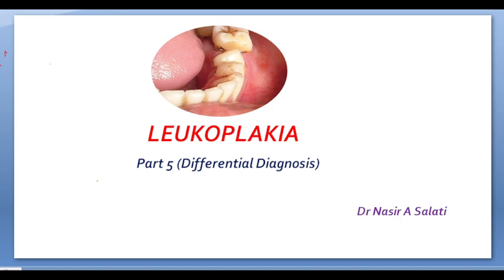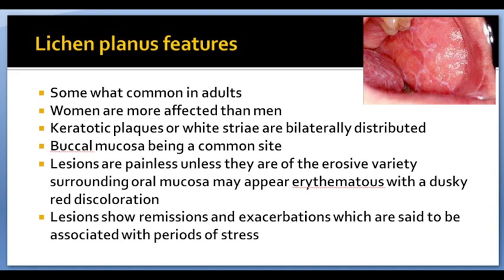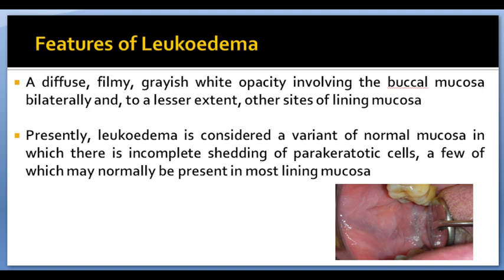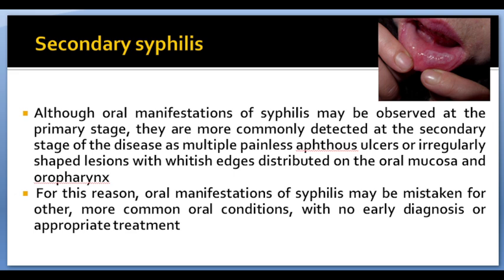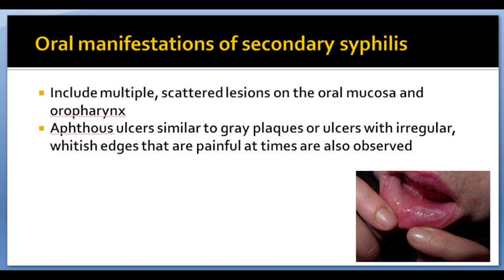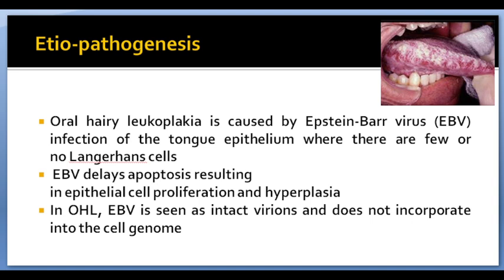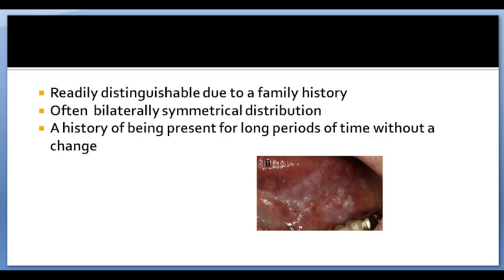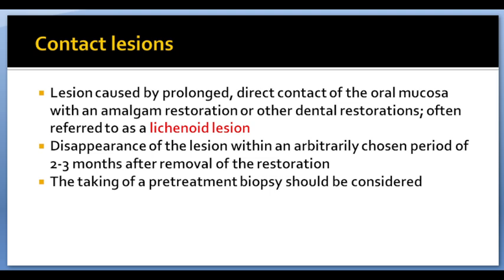Leukoplakia Differential Diagnosis